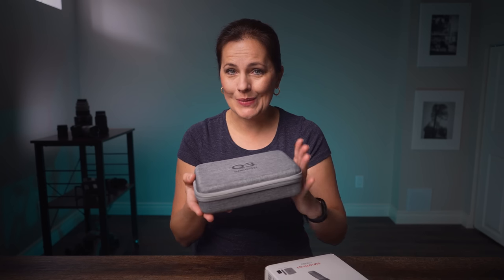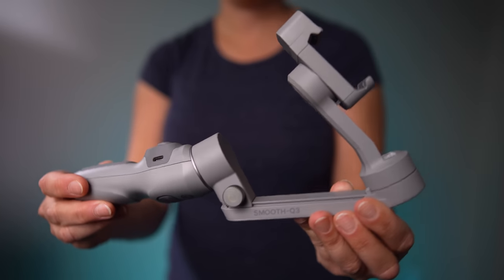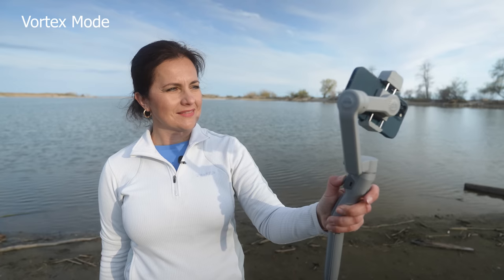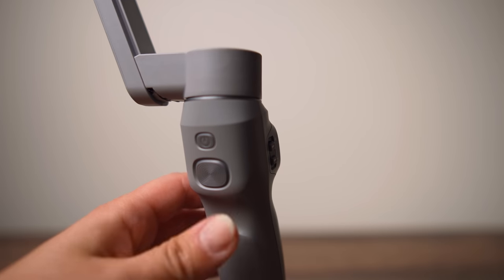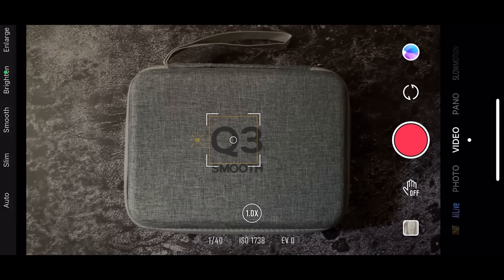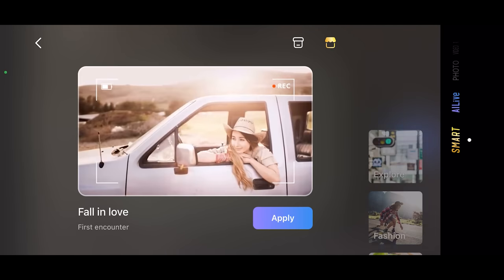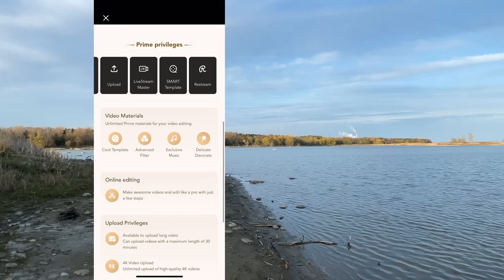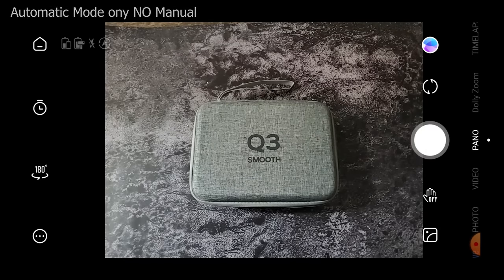First Smartphone Gimbal of 2021. ZHIYUN SMOOTH Q3 with Android & iPhone in depth review.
Zhiyun Smooth Q3 (on Amazon)
Zhiyun Smooth Q3 (on B&H)
First smartphone gimbal of 2021 is here. Could this possibly be the best smartphone gimbal of 2021? Zhiyun is known for their previous version Smooth Q2 and they are back with Zhiyun Smooth Q3. Here is in depth review of Zhiyun Smooth Q3 with Android Samsung Galaxy S10+ and Apple iPhone 12 pro.

15-45mm lens
50mm lens
iFootage Monopod
70-200mm EF Lens

52mm-77mm step up ring on Amazon